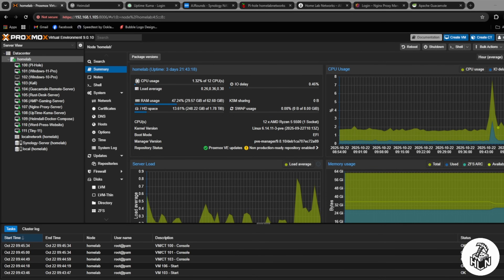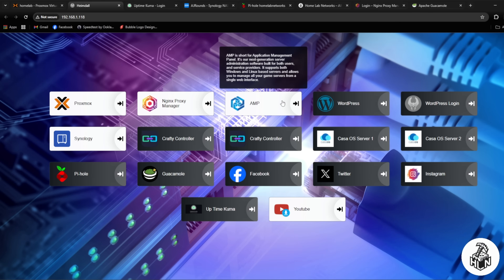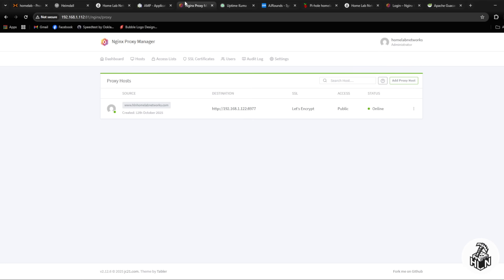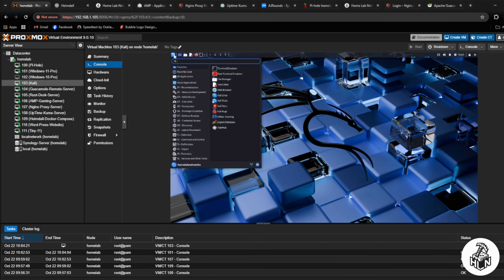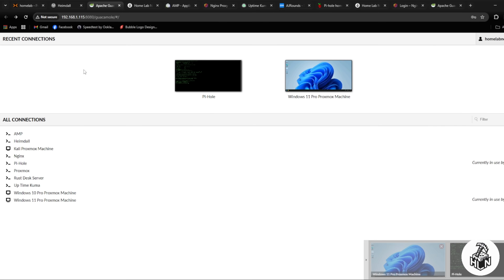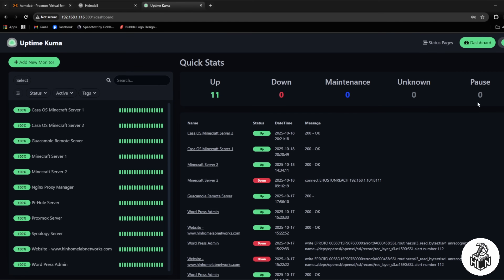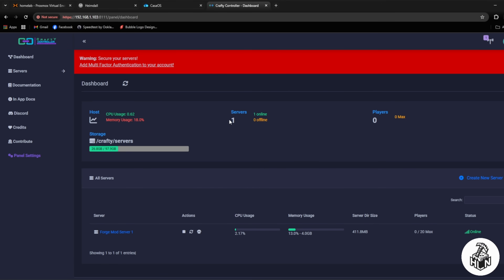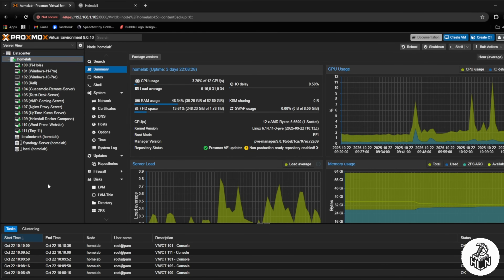What I Self Host and Run In My Home Lab and Network 2025! (Proxmox, Docker, Linux & MORE)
Full In depth video on exactly what I run inside of my home lab and networks!

Thank you YouTube and for the people have stuck around from the start!

i don't have a lot of spare time with two young babies, being a single dad, Below is a list of hardware and specs!

READ DESCRIPTION:
Since Easter Sunday 2023, I came home from work to find the my partner at the time took my two kids away ages 3 and 2 and for months now have been in family court, as hard as this experience has been, I have learnt a lot and learnt who you can trust or not, on a good note I have been lucky with the courts and what i have managed to get with my kids

My server rack and hardware:

My Main PC:
Graphics Cards - NVIDIA - MSI - GeForce RTX 4060 VENTUS 2X BLACK 8G OC
Crucial P3 Plus 1TB M.2 2280 NVMe PCIe 4.0 SSD
SilverStone 1000W Strider Platinum Power Supply
AMD Ryzen 7 5700X Desktop Processor
MSI MAG B550 TOMAHAWK MAX WIFI Motherboard
Vengeance RGB PRO 32GB 3200MHz DDR4

27 Network Rack (600mm)

2U Server Chassis
Asus B550 M-A WIFI 2 Motherboard
AMD Ryzen 5500 CPU
VENGEANCE LPX 32GB (2x16GB) DDR4 3200MHz
650 WATT Power Supply

3U Server Chassis
750 WATT Power Supply

4 U Server Chassis
Mother Board: MSI B450m-a Pro Max ii
850 Wat Power Supply
Samsung SSA 1TB
Sapphire Pulse AMD Radeon™ RX 6500 XT Gaming OC 4GB GDDR6 HDMI/DP

Dell Power edge R410
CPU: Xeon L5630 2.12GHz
16 GB ECC Server Ram
500 GB Samsung SSD
1Tb WD hard drive
500 WD hard drive

2X 2tb Seagate iron wolf Nas Hard drives